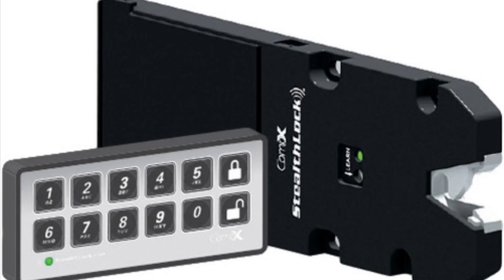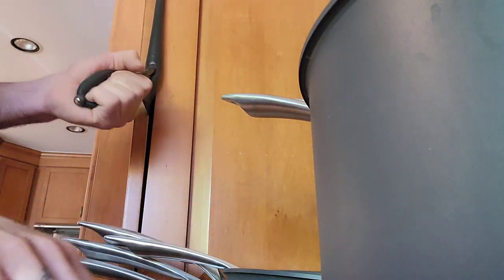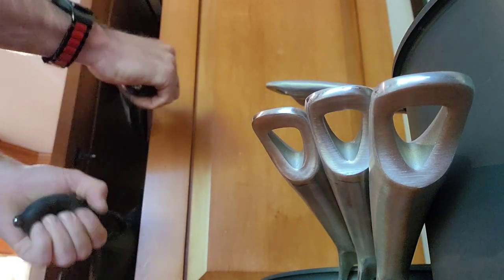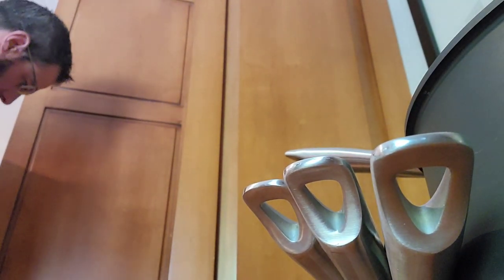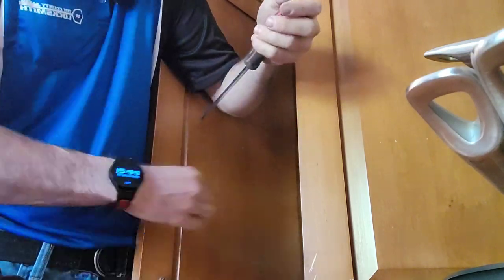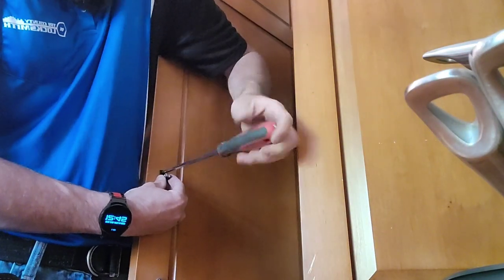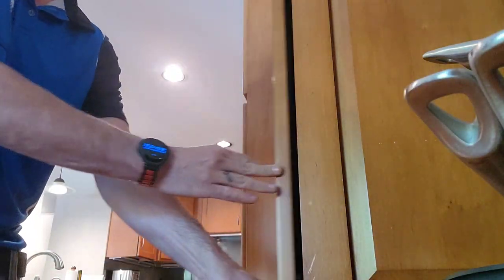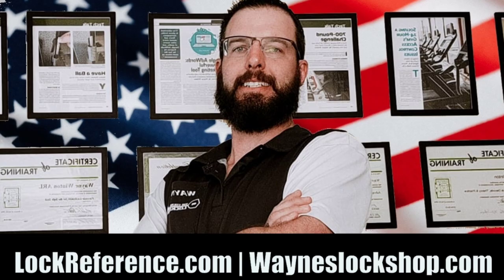How to open a failed Compx Timberline Stealth Lock cabinet lock do to dead battery failure